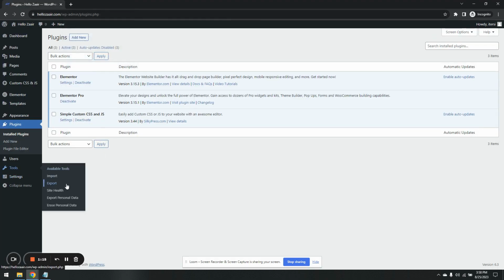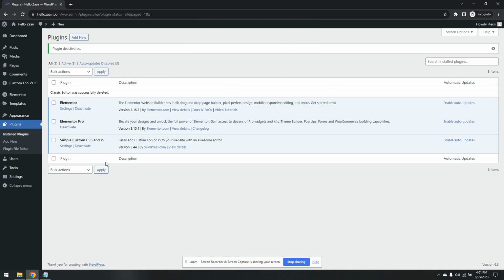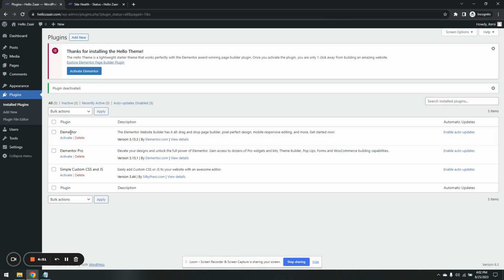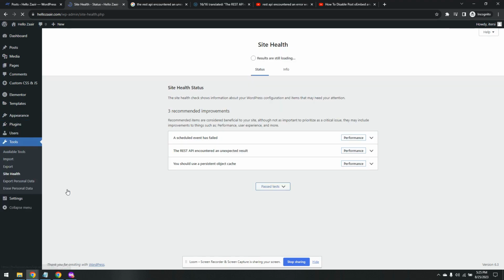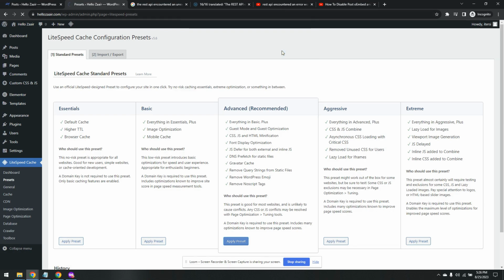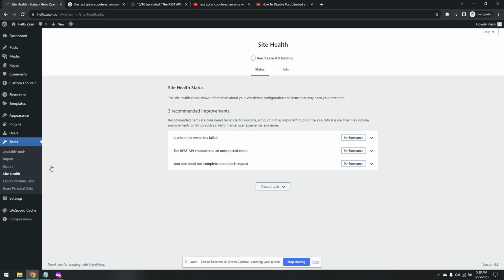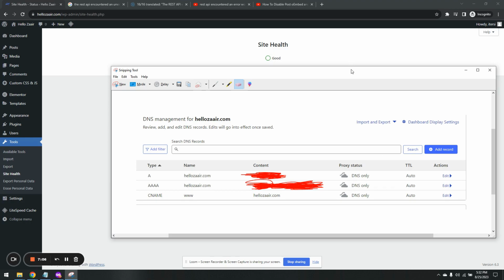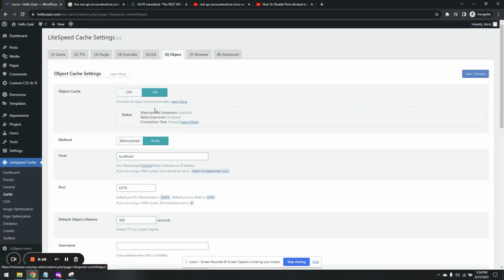WordPress Site Health Issues: Rest API 403, Caching Issue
In this video we will solve 2 Site Health issues in WordPress.

1- WP Rest API 403 Issue
2- Caching Issue